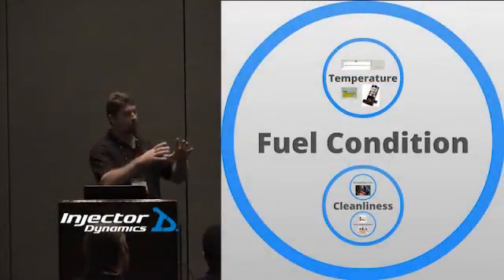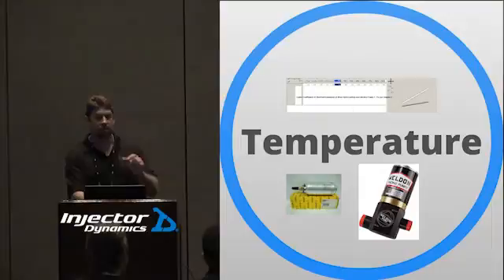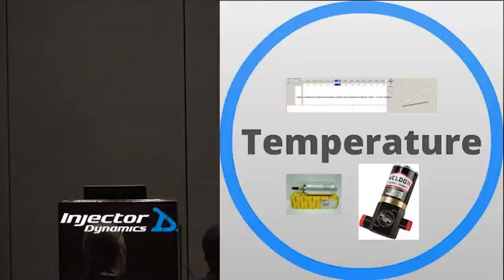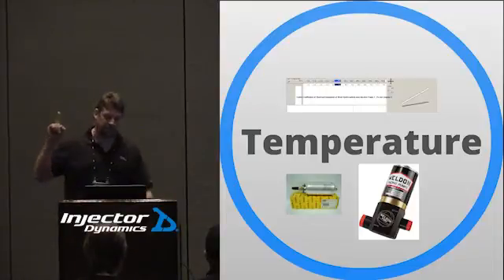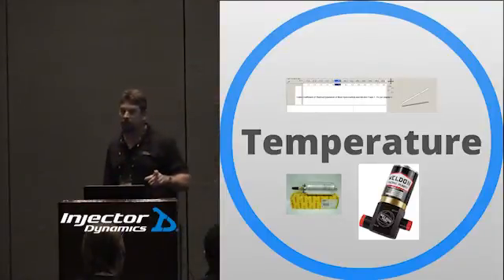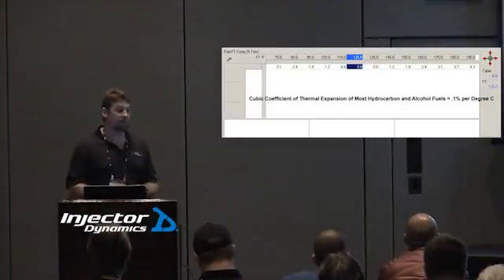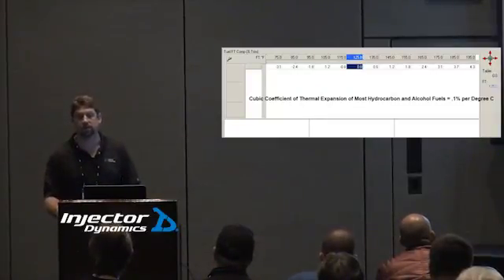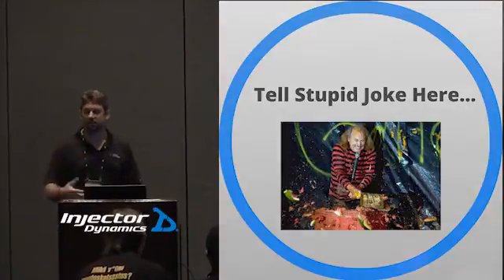Fuel Delivery Part 8 - Fuel Temperature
Part 8 of the Injector Dynamics Fuel Delivery Seminar at PRI 2012